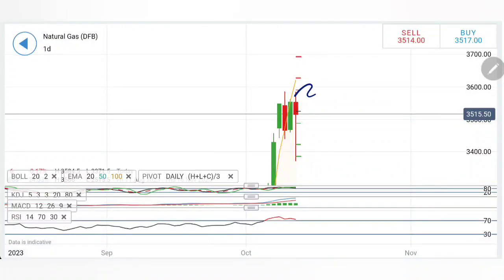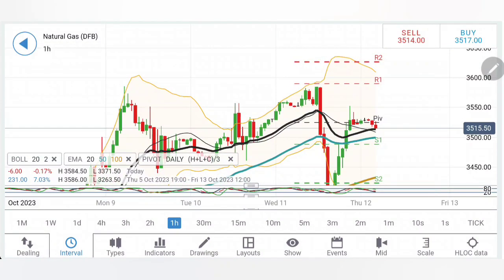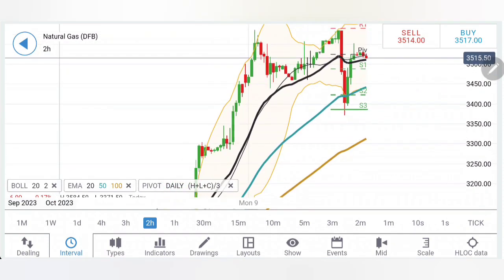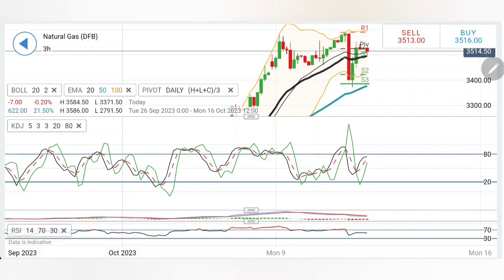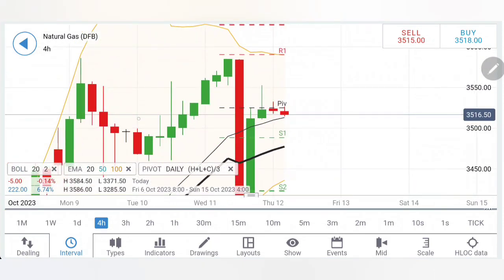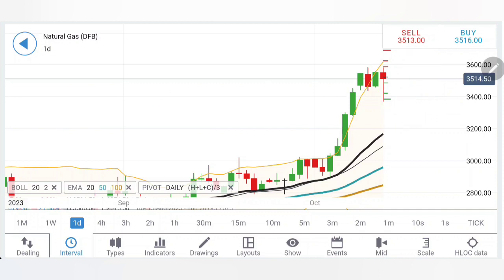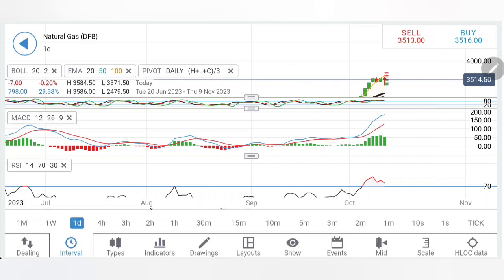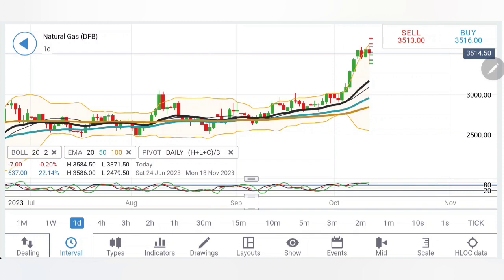Natural Gas RALLY Today? Natural Gas Trading Strategy TODAY 12-13 Oct | Natural Gas Price Prediction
Hello Everyone, This video will help you if you want to know about Natural Gas Prediction For Next Week,  natural gas price forecast for next week, natural gas price forecast, natural gas price prediction etc.

Timestamp:

- [00:01]( 📉 Natural gas has experienced a significant swing, forming a double top pattern and dropping to levels around 3.4.
- [00:55]( 📊 Staying above 3.54 indicates a potential buying opportunity, but 3.6 must be respected for bullish signs.
- [01:23]( 🐻 Despite a sharp drop, there's been a strong recovery, though lower highs and lows suggest caution.
- [02:17]( ⚠️ As long as 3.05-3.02 levels hold, trading with a bearish bias is not advised.
- [03:12]( 📉 If the price stays below 3.45, selling may be considered with a target around 3.4-3.3 levels.
- [04:32]( 📈 Above 3.55, more bullishness is expected; below 3.45, further bearishness may prevail.
- [05:00]( 🐻 If the price remains below 3.48, a bearish trend may continue towards 3.45-3.4 levels.
- [06:10]( 🛠️ Consider joining a mentorship program for learning trading techniques and strategies.
- [07:06]( 🔄 Expect a possible retracement, but anticipate a bounce back in the near future, potentially towards four.